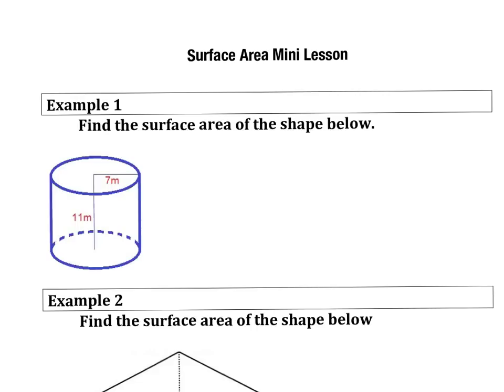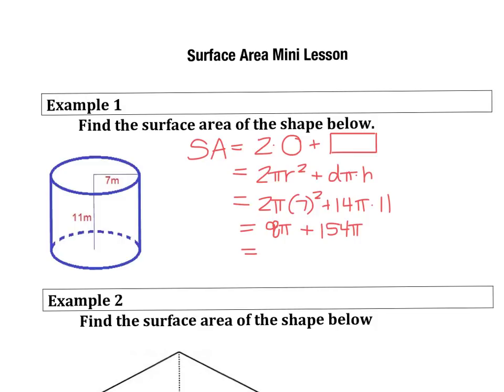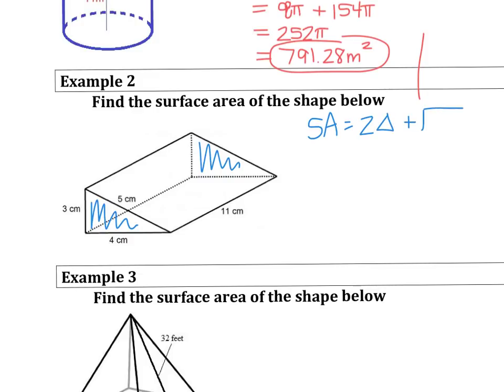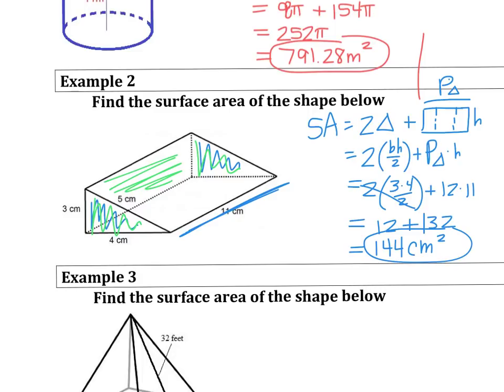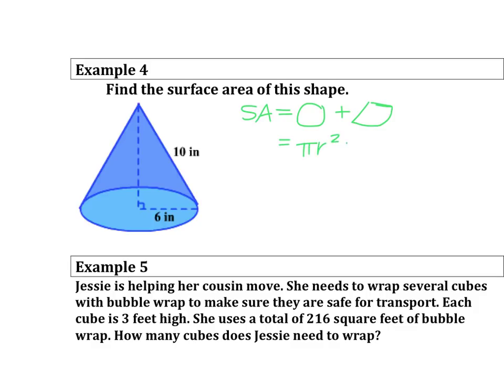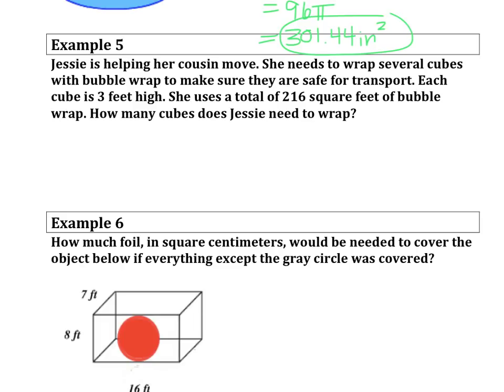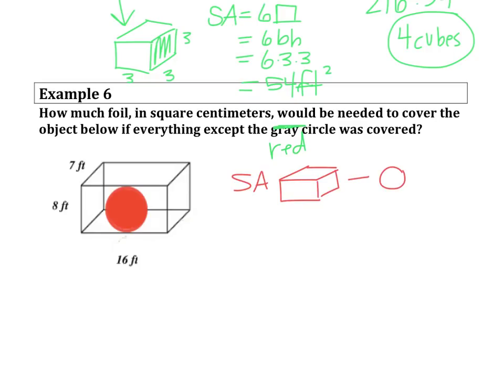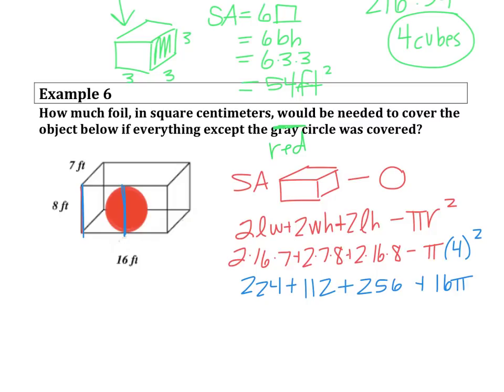Surface Area Mini Lesson Video